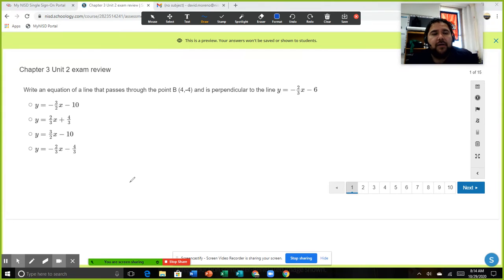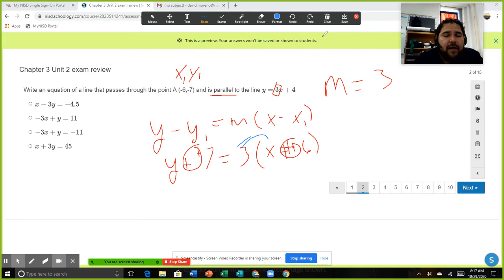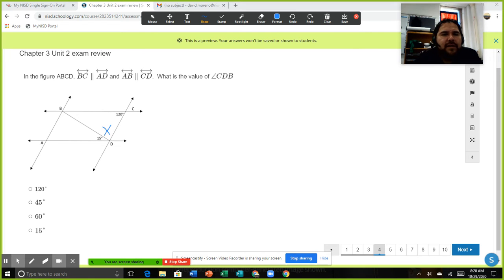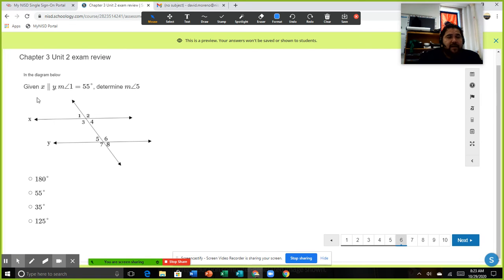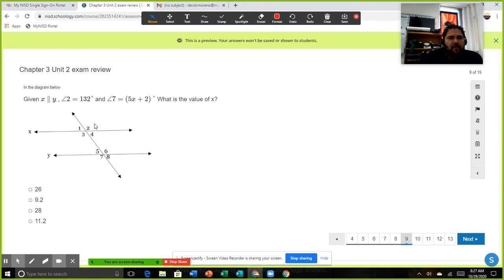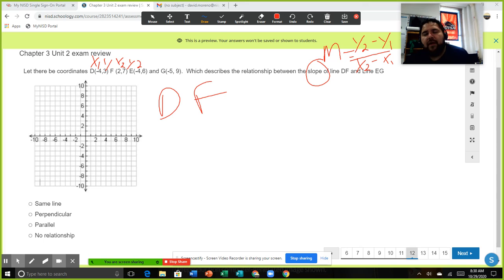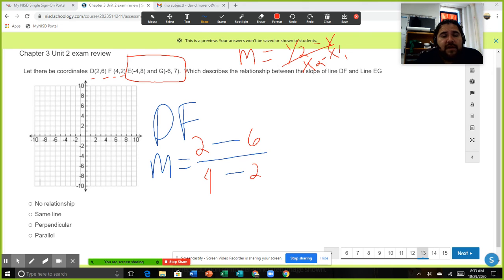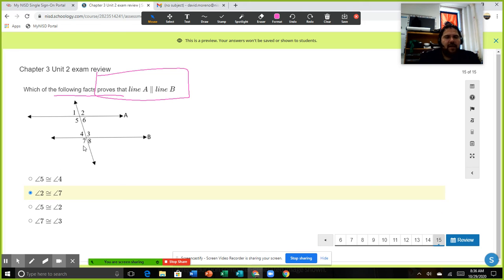Ch 3 Test Review